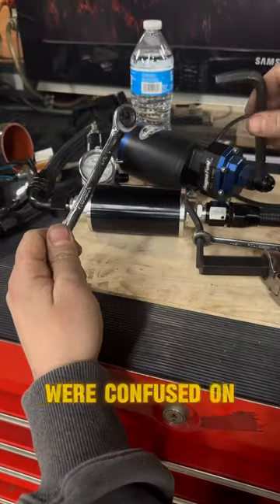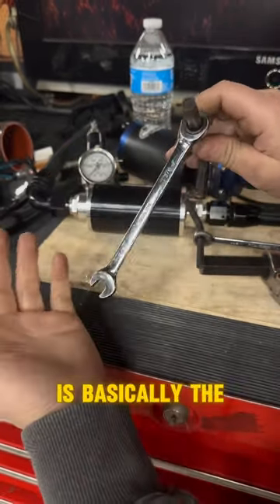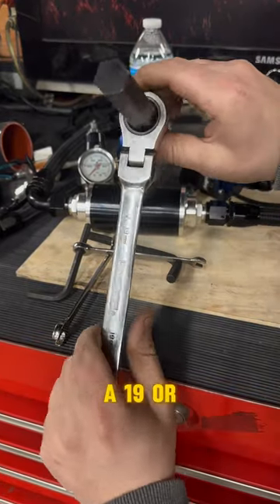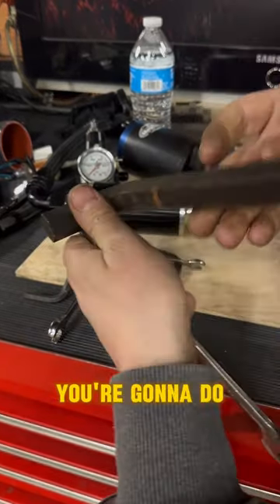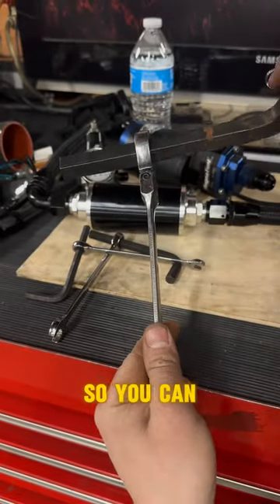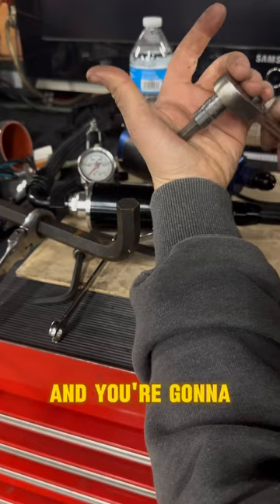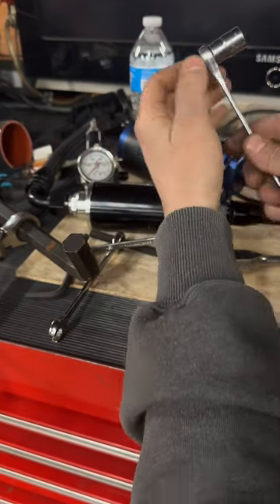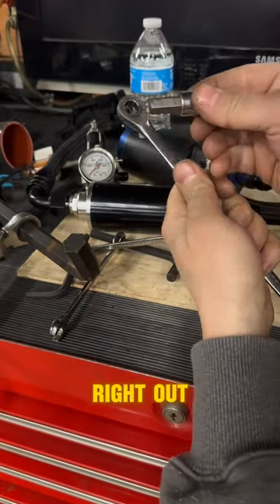Allen’s wrench secret pt 2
Allen’s wrench secret pt 2, this is the perfect way to utilize an Allen wrench